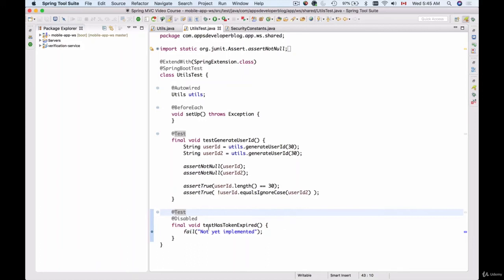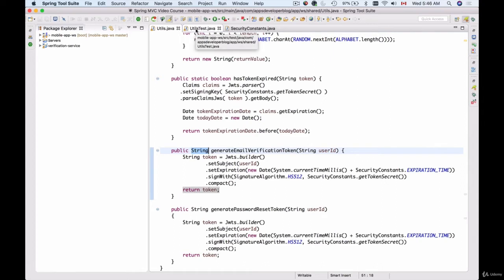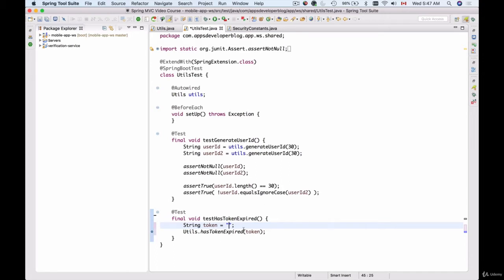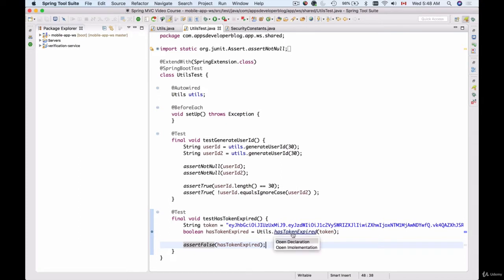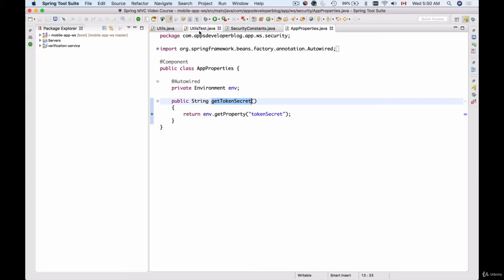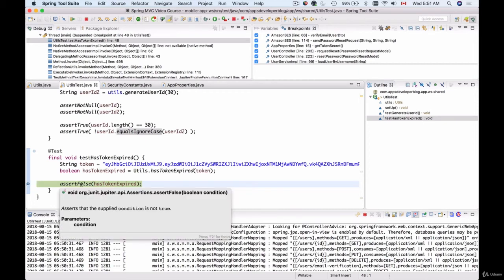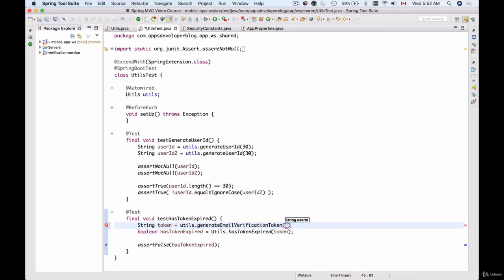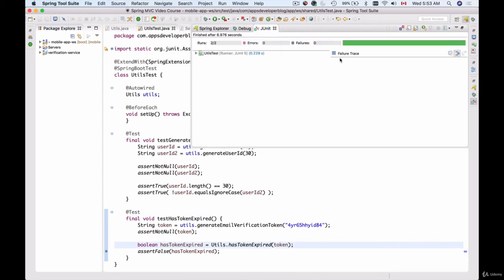3 Test If JWT Token Has Not Expired 233